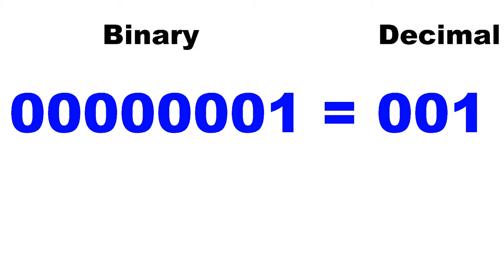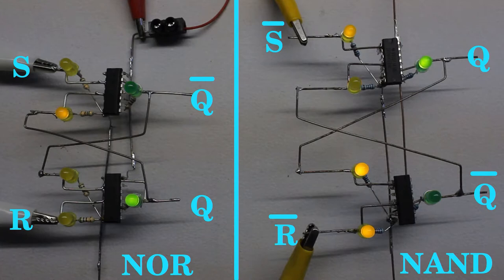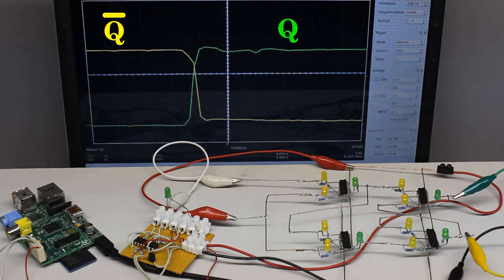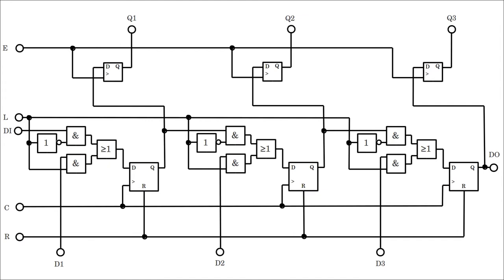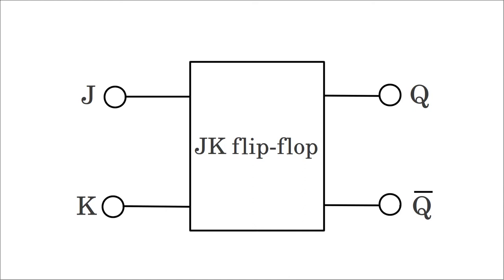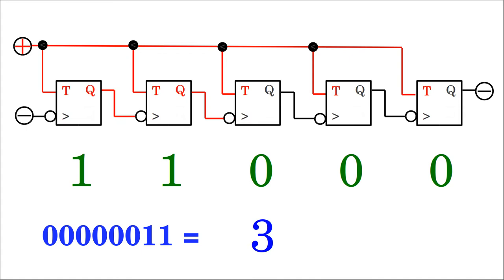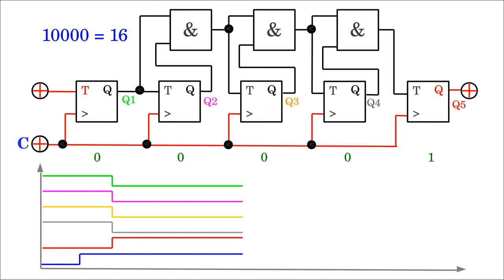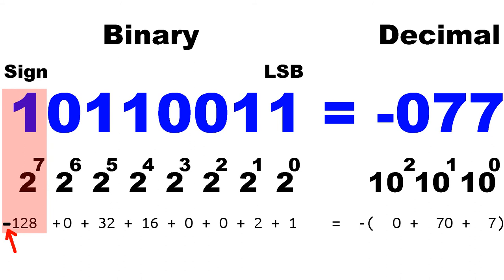Computing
Table of content:
00:05 Introduction
00:25 Binary versus decimal numeral sytem
01:55 Bit and Byte
02:31 NOR SR latch
05:36 Real NOR SR latch
06:16 NAND SR latch
07:20 Gated latch
08:26 Real circuit of a gated NOR latch
08:56 Gated NAND SR latch
09:54 Propagation delay of a real circuit
10:30 Positive edge triggered D flip-flop
11:54 Real circuit of a positive edge triggered D flip-flop
13:30 Integrated D flip-flop
14:04 Shift register
15:04 Parallel readout
15:53 Destructive readout
16:25 Multi purpose shift register
18:27 Integrated 8-bit shift register
20:13 Multiplexer
20:47 Demultiplexer
21:54 JK flip-flop
22:30 Edge triggered JK flip-flop
24:12 Real JK flip-flop
25:00 T flip-flop
25:38 Asyncronous counter
26:44 Ripple effect
27:37 Real asynchronous counter
28:40 Synchronous counter
30:01 Transistion from 01111 to 10000
30:48 Integrated 4-bit counter circuit
31:50 Adding binary values
32:02 Half adder
32:39 Overflow
33:09 Binary addition in column method
34:04 Full adder
34:33 Ripple carry adder
35:41 Two's complement
37:04 Subtraction
38:01 Ripple carry subtractor
39:30 Two 4-bit full adder circuits
40:30 Microcomputer